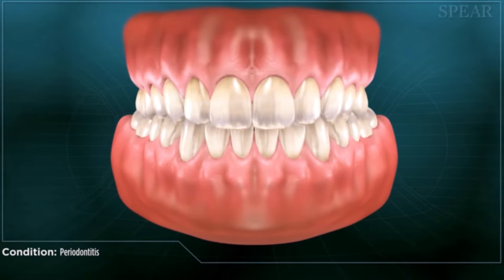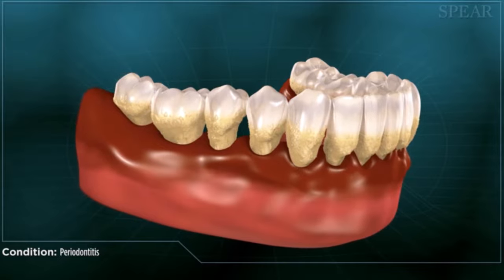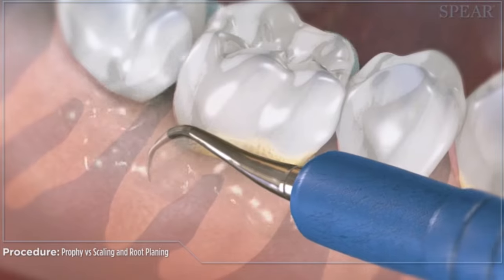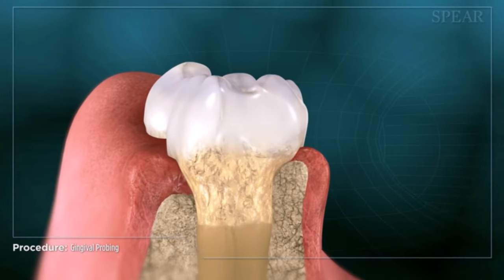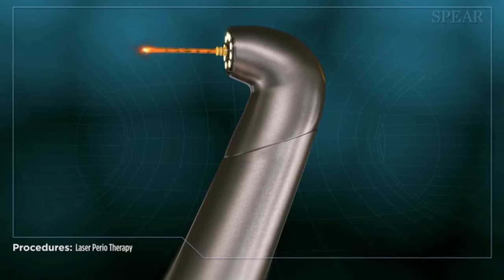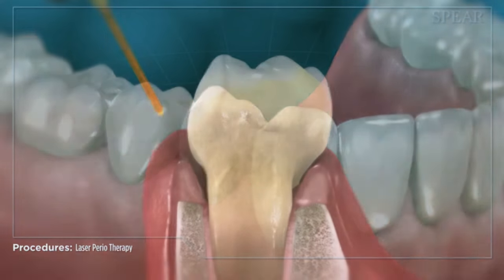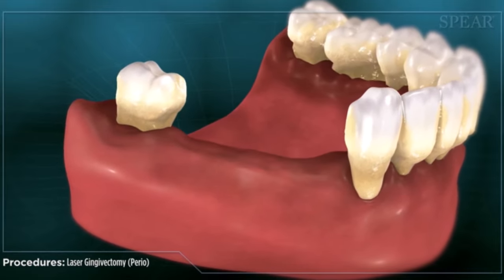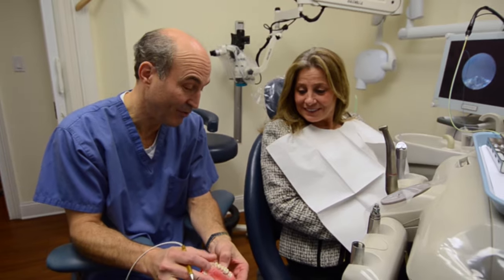Treating Periodontal Disease using LANAP and Perioscope | Dr. Kissel NYC Periodontist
See how periodontal disease procedures performed by Dr. Scott O Kissel are superior to the traditional deep cleaning treatments.

Periodontal disease causes gums loss, bone loss, inflamed gums and bleeding. This has huge implications on our body. In many cases people can lose their teeth.

Technique:

Dr. Kissel uses the Perioscope (periodontal endoscope or microscope) and Laser therapy, to help save your teeth and effectively treat gum tissue. There is nothing like your own teeth. Other periodontists use deep cleaning which leaves 40-50 % of the teeth uncleaned and you can’t see what’s being done. With the perioscope, he is able to see below the gum line during a minimally invasive procedure. Using advanced lighting, video, and magnification, Dr. Kissel can effectively remove tartar, plaque, and bacteria—thereby eliminating the need for surgery.